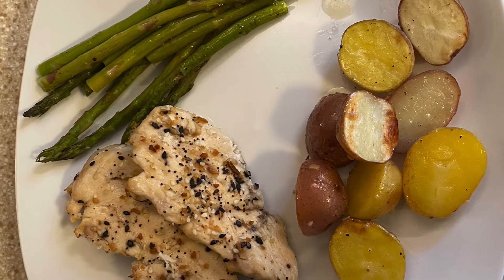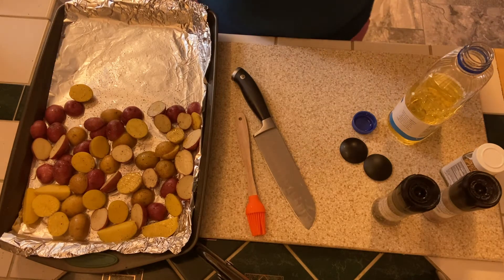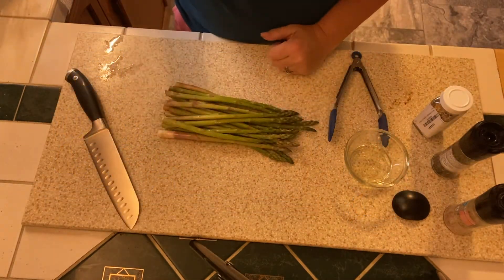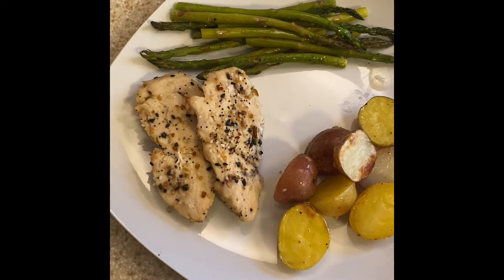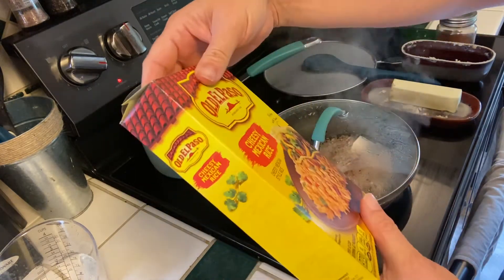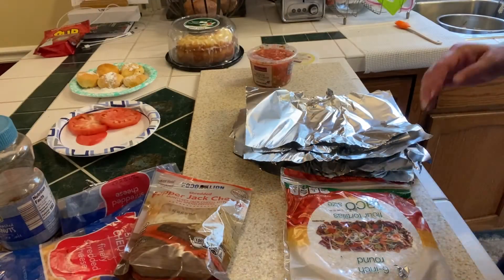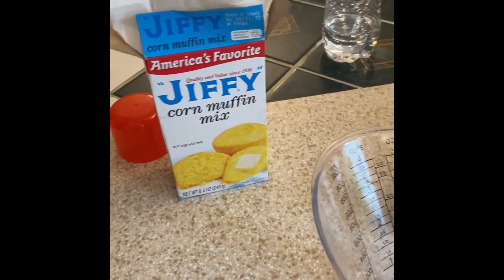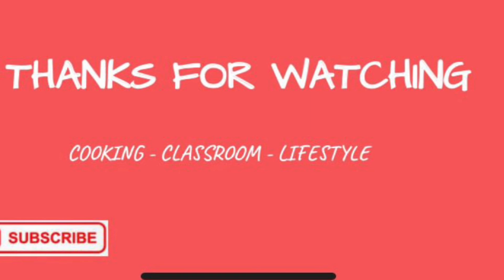WHAT'S FOR DINNER/SHEET PAN MEAL/COPYCAT TACO BELL/FRUGAL MEAL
Come along with me this week as I make Everything But the Bagel Sheet Pan Meal, CopyCat TacoBell Meximelt, and Pinto Beans with cornbread muffins and chow chow! allthingsmandy.